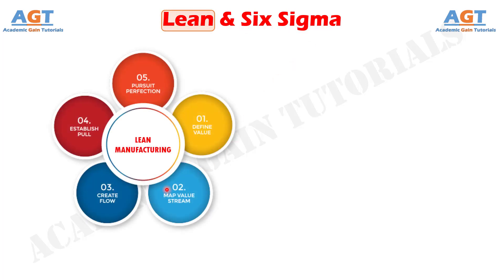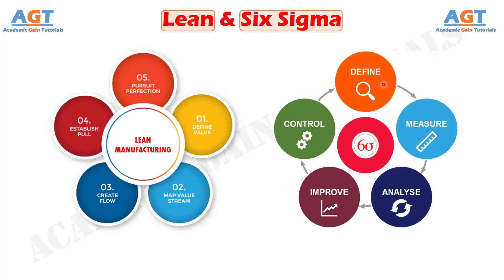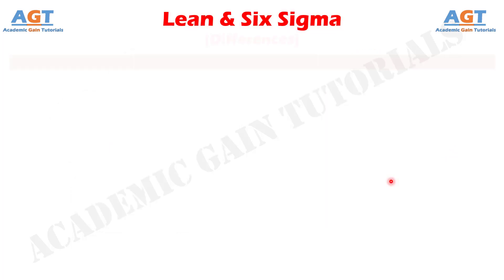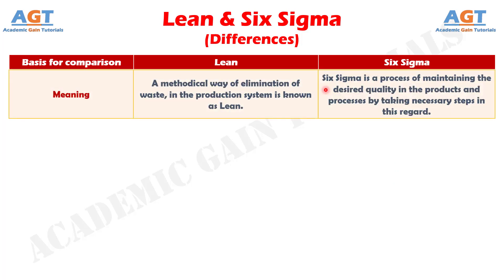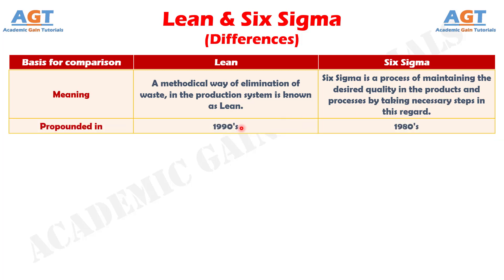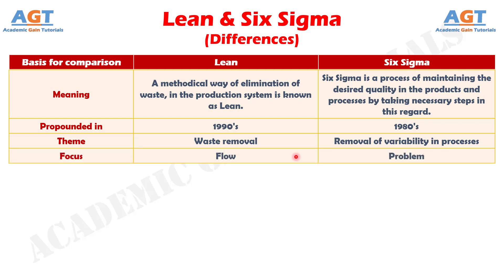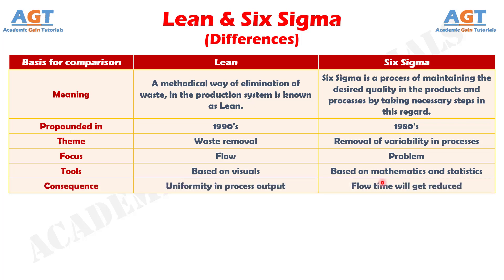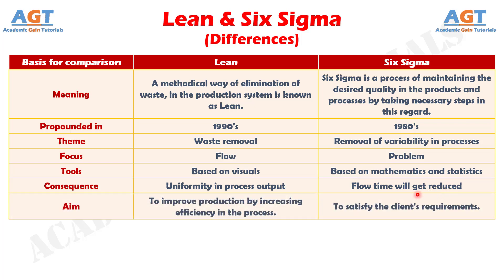Differences between Lean and Six Sigma.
This video covers a detailed discussion on the major differences between Lean and Six Sigma and their implementation in business and manufacturing organizations.